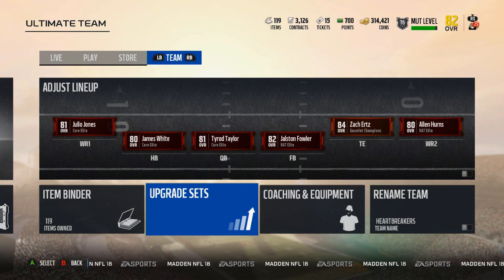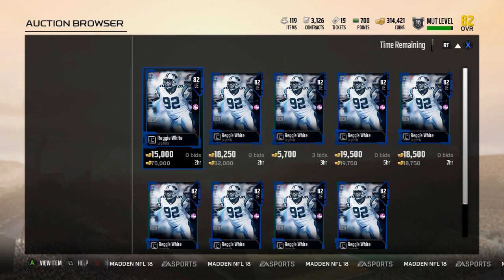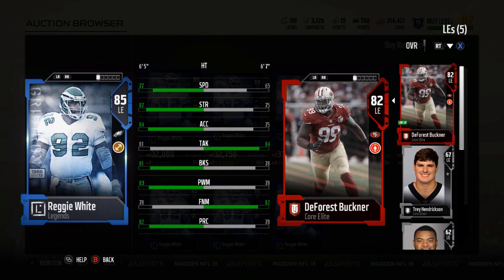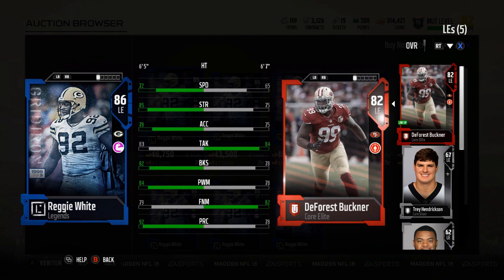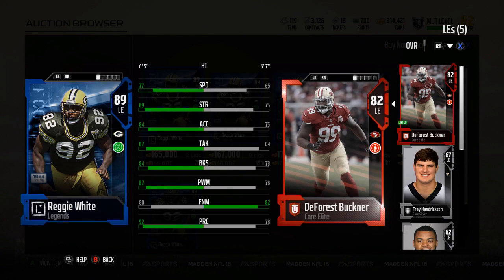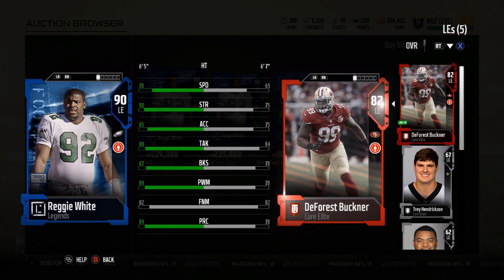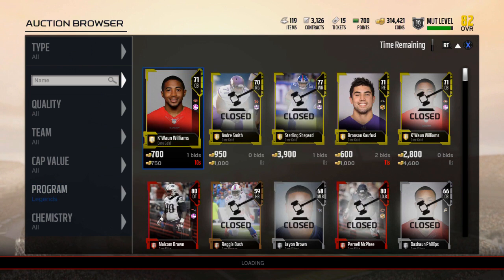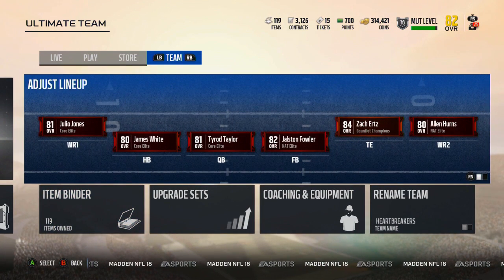Madden 18 Ultimate Team - Legend Reggie White - Episode 20 (Xbox One)